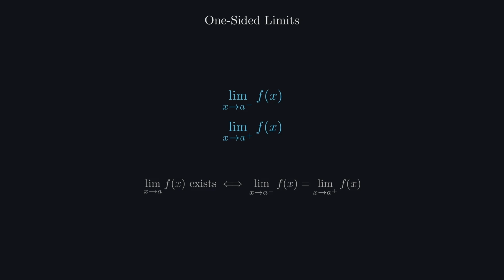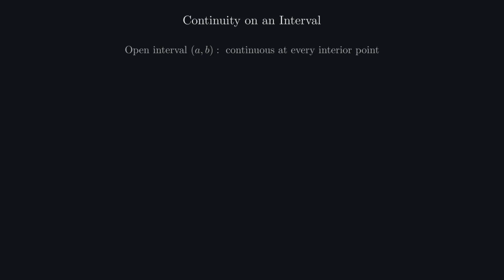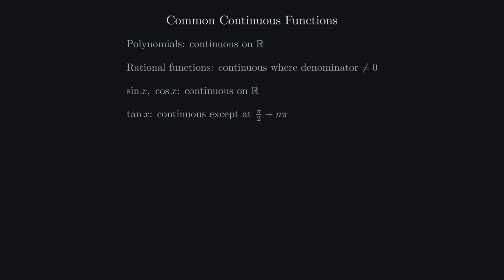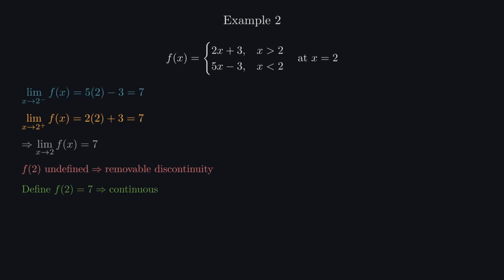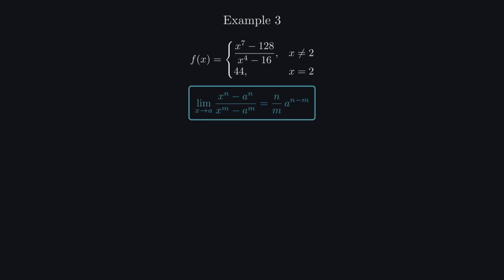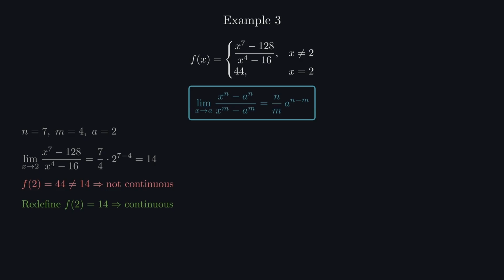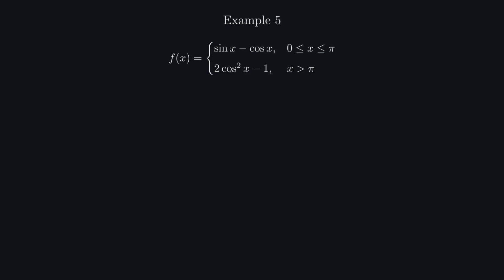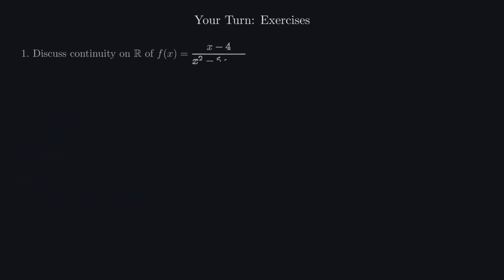Continuity in Calculus | Types, Examples & How to Check | Think Math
📚 In this lesson, we explore the concept of continuity in calculus — one of the most fundamental ideas in mathematics. We'll cover:

✅ What does it mean for a function to be continuous?
✅ One-sided limits (left-hand and right-hand limits)
✅ The 3 conditions for continuity at a point
✅ Types of discontinuities: Removable, Jump, and Infinite
✅ Continuity on open and closed intervals
✅ Common continuous functions (polynomials, rationals, trig functions)
✅ 5 detailed examples with step-by-step solutions
✅ Practice exercises + solutions from the previous lesson

🔑 Key Theorems Covered:
• Limit exists ⇔ left-hand limit = right-hand limit
• Polynomials are continuous everywhere
• Rational functions are continuous where denominator ≠ 0
• Limit formula: lim(x→a) (xⁿ - aⁿ)/(xᵐ - aᵐ) = (n/m)·aⁿ⁻ᵐ

🎯 Perfect for:
• Calculus 1 students
• AP Calculus AB/BC preparation
• High school & college math review
• Anyone learning limits and continuity